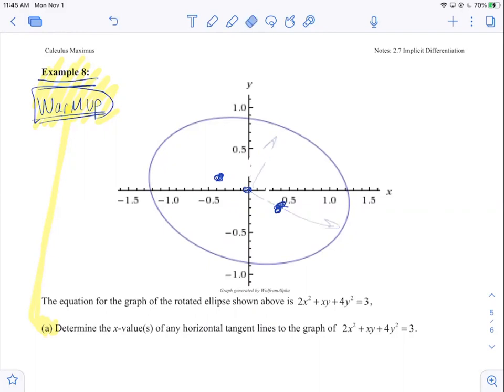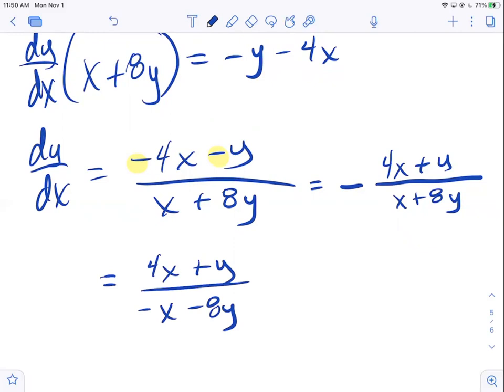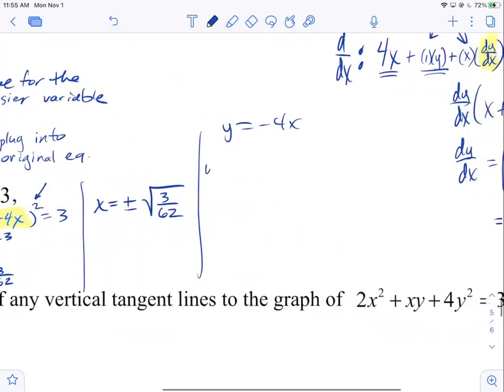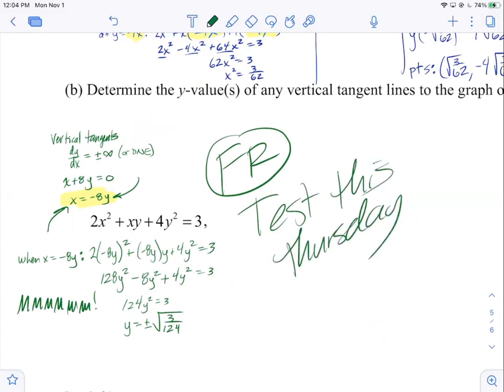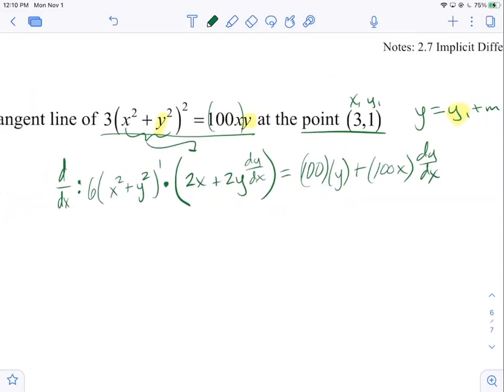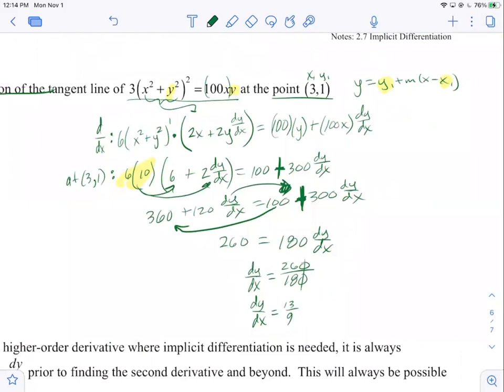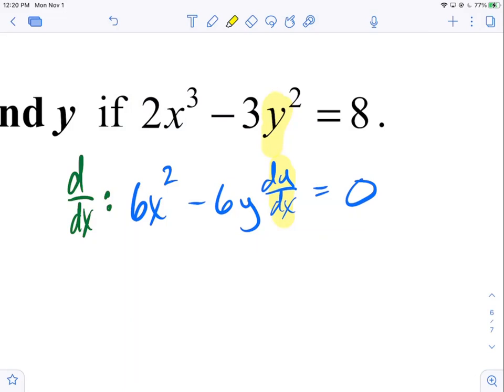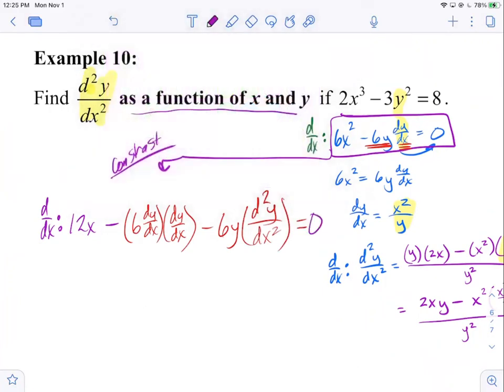BC 2.7 Ex 08-10